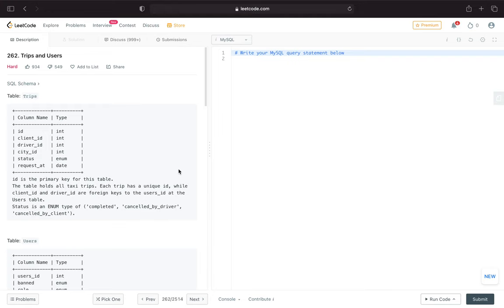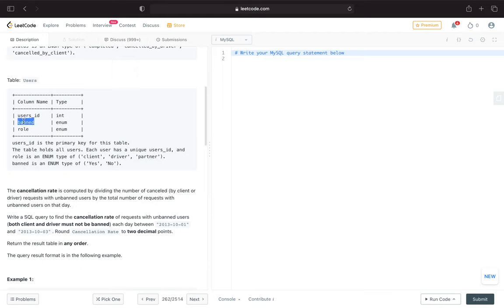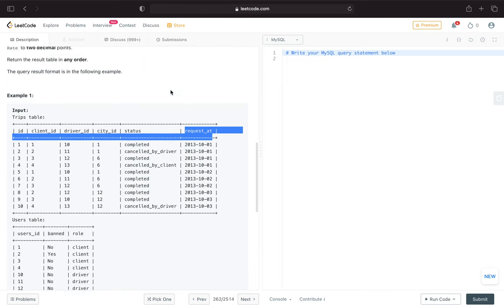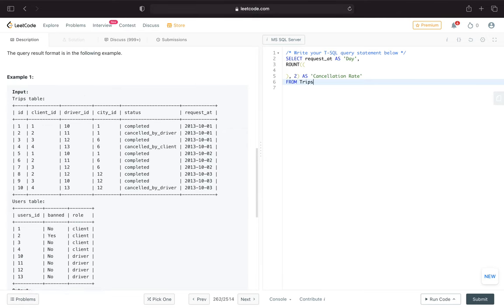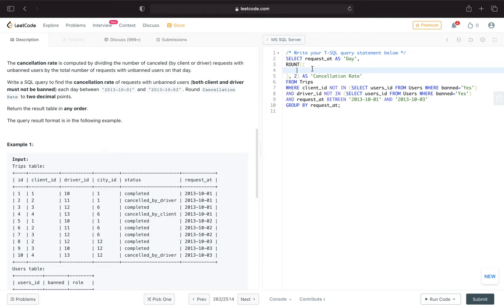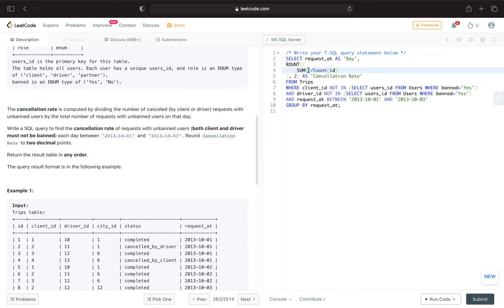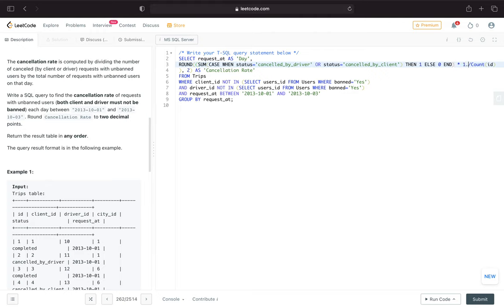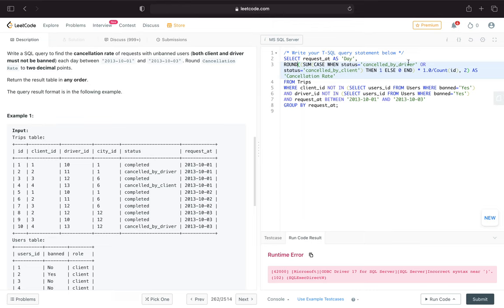Trips and Users